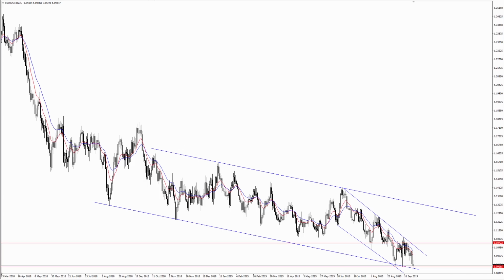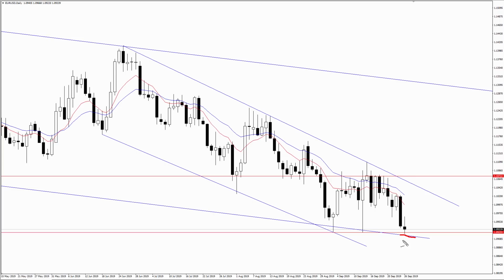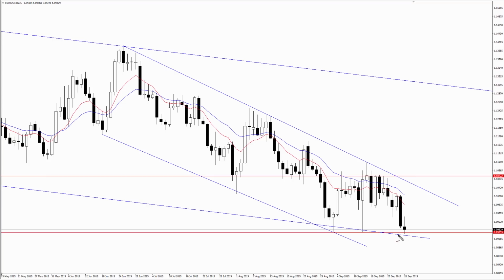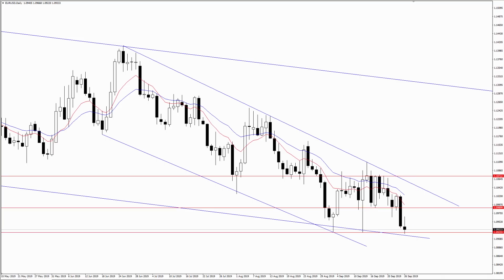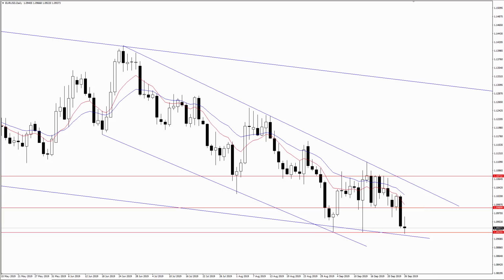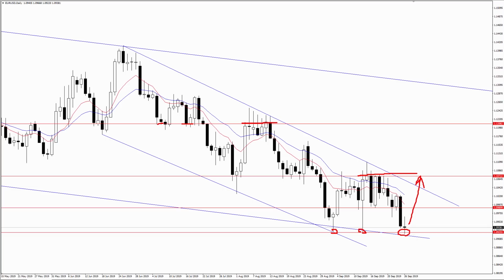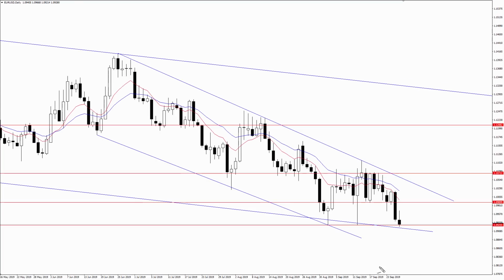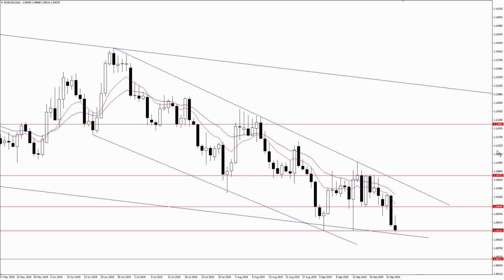EURUSD Triple Bottom or More Downside? Forex Forecast (Sept. 26, 2019)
Is this a triple bottom for EURUSD or consolidation before the next leg lower? Watch this video before you trade the EURUSD.

EURUSD Triple Bottom or More Downside?

EURUSD is sitting on a critical support level today.

We’ve discussed the significance of this 1.0900/30 support area in recent posts and videos.

You can see how the euro encountered buyers here on September 3 and again on the 12th.

I also mentioned the area just below 1.1000 recently.

Notice how EURUSD held above this level between the 11th and 24th before closing below it on Wednesday.

But this is where things get tricky.

Without factoring in the broader descending channel from 2018, one would expect EURUSD to continue much lower if 1.0930 support fails.

There’s a problem with that, though.

High Risk Warning: Forex, Futures, and Options trading has large potential rewards, but also large potential risks. The high degree of leverage can work against you as well as for you. You must be aware of the risks of investing in forex, futures, and options and be willing to accept them in order to trade in these markets. Forex trading involves substantial risk of loss and is not suitable for all investors. Please do not trade with borrowed money or money you cannot afford to lose. Any opinions, news, research, analysis, prices, or other information contained in this video is provided as general market commentary and does not constitute investment advice. We will not accept liability for any loss or damage, including without limitation to, any loss of profit, which may arise directly or indirectly from the use of or reliance on such information. Please remember that the past performance of any trading system or methodology is not necessarily indicative of future results.